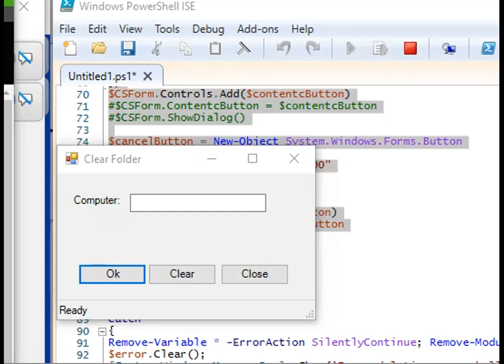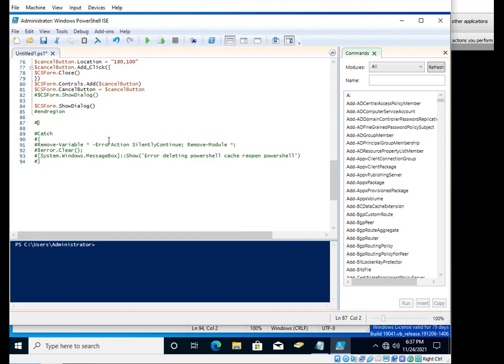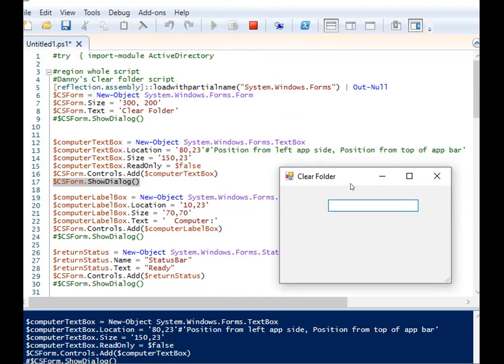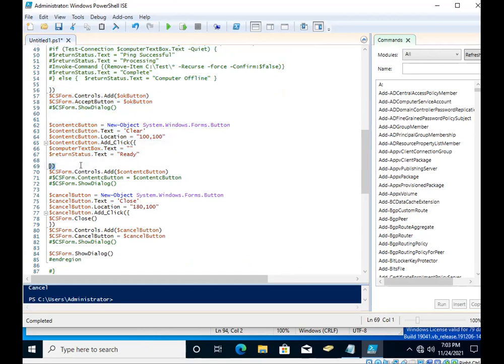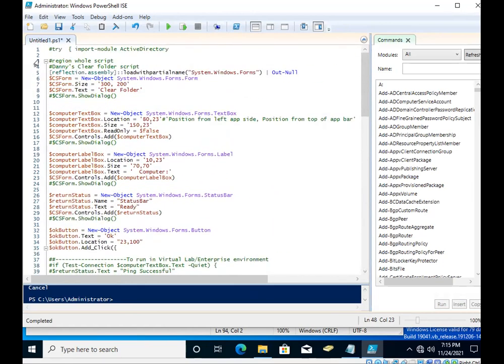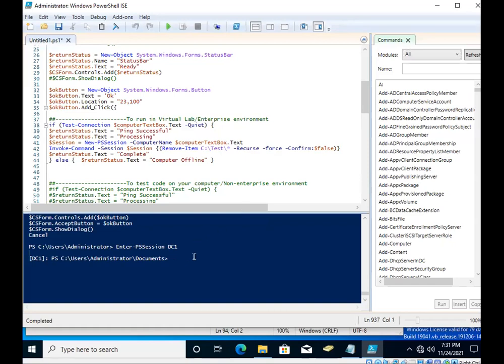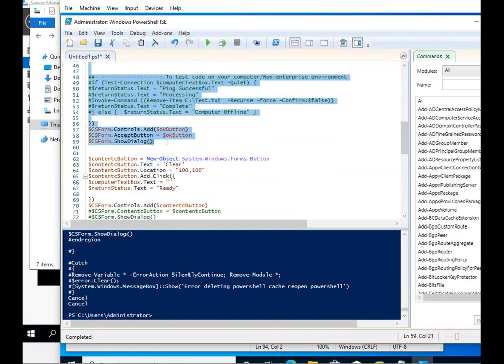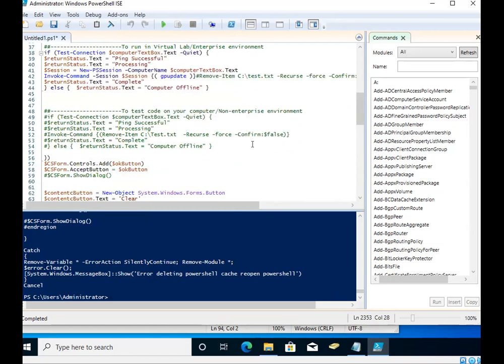Learn how to create PowerShell GUI from scratch and Code!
Link to Git